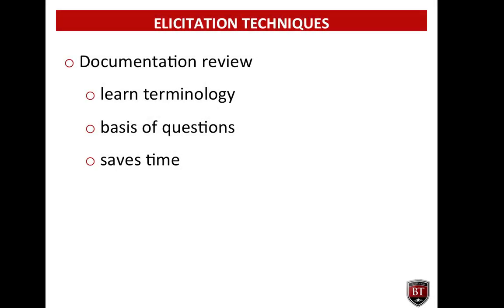Elicitation Techniques | CABA